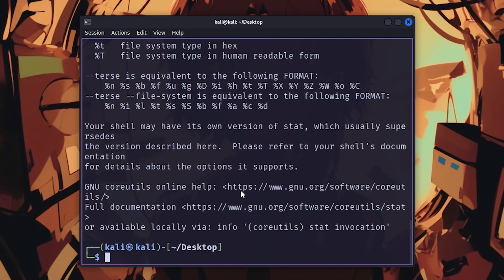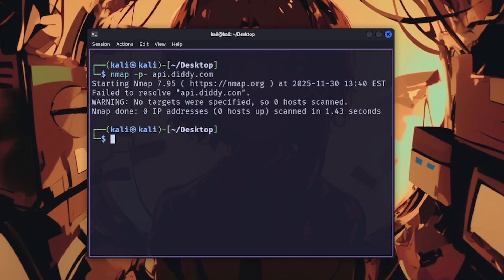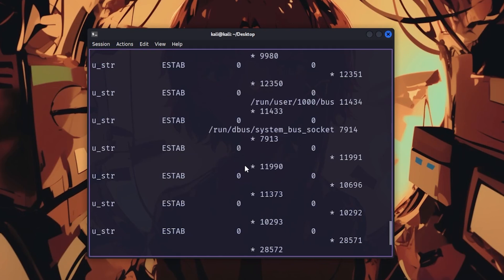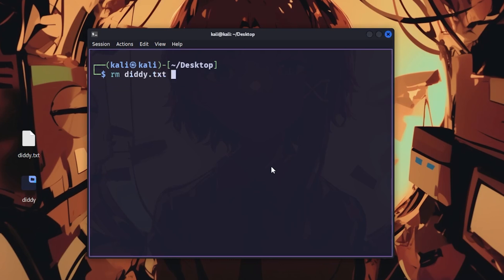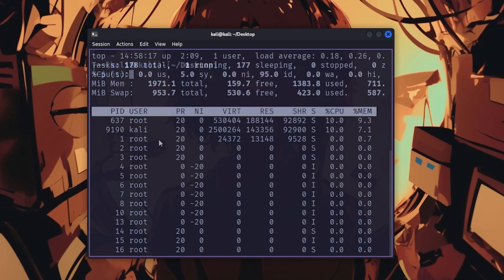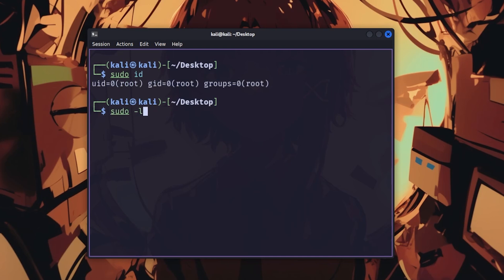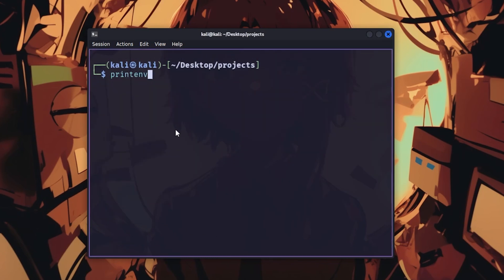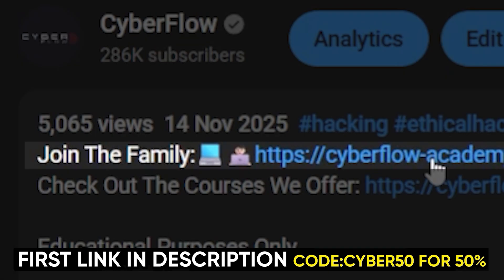69 Linux Commands You MUST Know (in 6-7 minutes)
69 essential Linux commands every hacker, pentester, and cybersecurity beginner needs to know. This video is a fast, no-BS crash course built to help you learn Linux commands quickly, understand how each command works, and instantly apply them in real hacking and cybersecurity scenarios.

If you're studying bug bounty, ethical hacking, CTFs, or simply improving your terminal skills, these Linux commands cover everything: recon, enumeration, privilege escalation, networking, file manipulation, automation, malware analysis, system monitoring, and everyday Linux usage.

This is basically your compressed Linux command cheat sheet focused on the exact Linux commands real hackers use, not theoretical fluff. If you want to level up your speed, confidence, and efficiency in the terminal, mastering these Linux commands will change your entire workflow.

🧠 Topics Covered:

 Basic Linux commands every beginner must know
 Essential Linux commands for ethical hacking
 Linux file system navigation & file manipulation
 Networking & system information commands
 Process monitoring & system management
 Privilege escalation Linux commands
 Linux enumeration for bug bounty & pentesting
 Terminal shortcuts & productivity boosters
 Automation commands using pipes, filters & scripting
 Real hacker workflows on Linux
 Linux commands used in CTF competitions
 Commands for reconnaissance & scanning
 Linux command-line tools for cybersecurity
 Practical Linux tips to get faster in the terminal

📚 Resources Mentioned